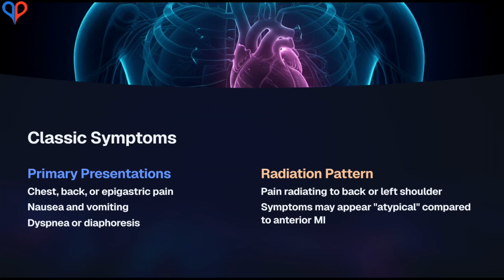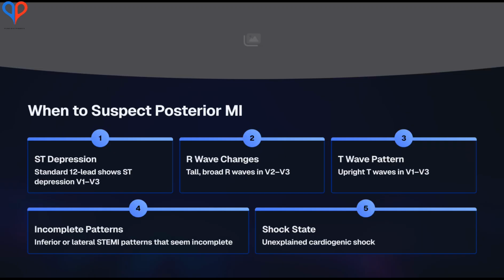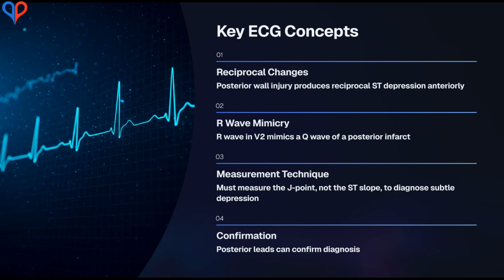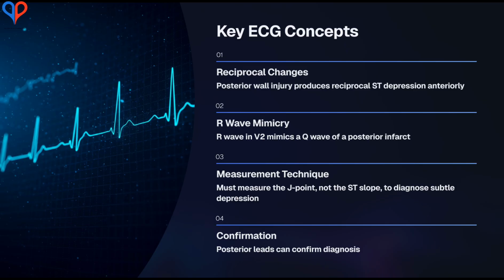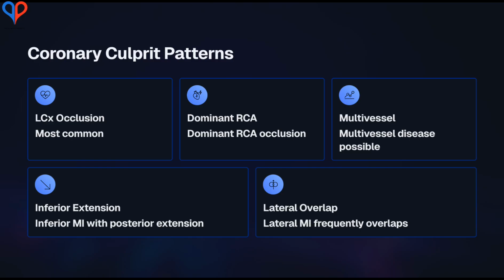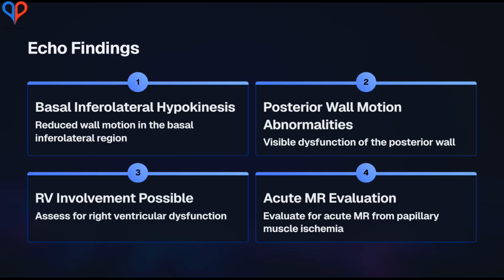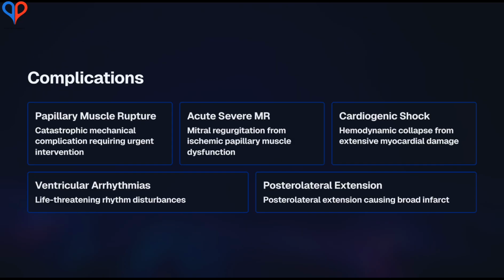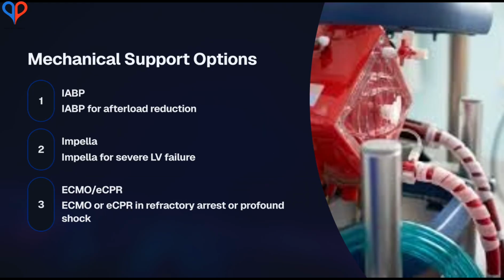Posterior STEMI-Symptoms • ECG • Posterior Leads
Timestamp Topic Title
[00:00] Introduction: The Posterior MI Challenge (Reciprocal Changes)
[00:25] Clinical Symptoms: When to Suspect Posterior MI
[00:43] ECG Hallmark: ST Depression in V1-V3 (J-Point Measurement)
[01:05] Age and Sex-Adjusted Diagnostic Thresholds (0.5mm vs 1mm)
[01:25] Major Clue: Tall R-Waves and Upright T-Waves in V2-V3
[01:42] Confirmation with Posterior Leads (V7, V8, V9)
[02:07] Culprit Artery and RV Involvement (The Danger of Nitrates)
[02:30] Bedside Ultrasound/Echo Clues and Complications
[02:52] Management: Reperfusion, Antiplatelets, and Anticoagulation
[03:10] Hemodynamic Risk and Mechanical Circulatory Support (MCS)
[03:41] Advanced Imaging (Angiography, MRI, CT)
[04:02] Summary: High Index of Suspicion is Key

Posterior STEMI is one of the most frequently missed infarcts. The ECG changes are subtle, and the symptoms often look nonspecific. This video shows you how to identify it fast, map the reciprocal changes with confidence, and understand when the pattern represents a STEMI equivalent.
You learn the key findings in V1–V3, how to place V7–V9 correctly, and how to confirm the diagnosis without hesitation. The video also covers hemodynamics, complications, culprit arteries, and evidence-based treatment. These are the skills that prevent delays and reduce missed posterior MIs.
This lesson gives you a clear system you can use on every ECG. It reduces guesswork and strengthens your decision making when minutes matter.
Pulse and Pressors gives you practical, direct critical care teaching. It keeps your learning fast and focused, especially when in rounds and you find yourself needing a quick, accurate, refresher. @